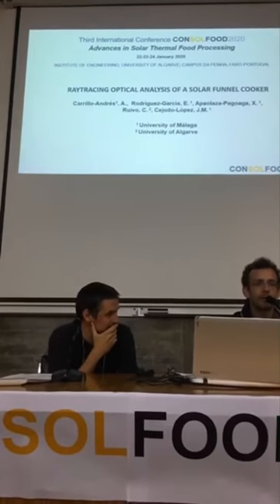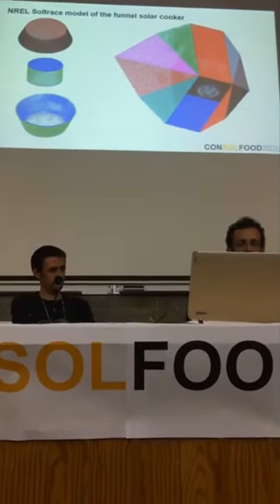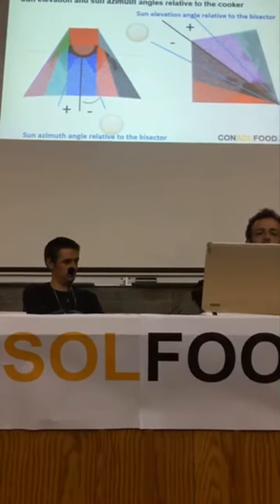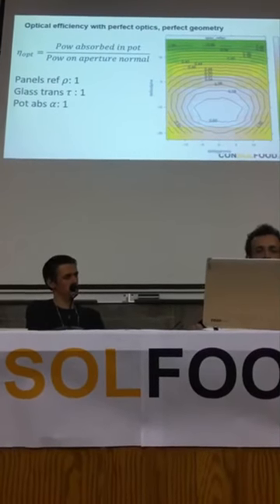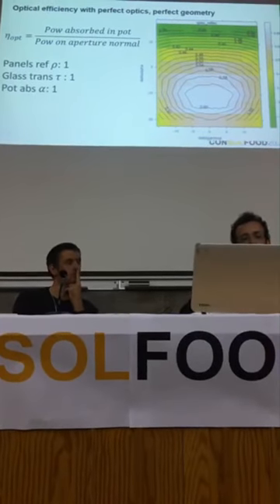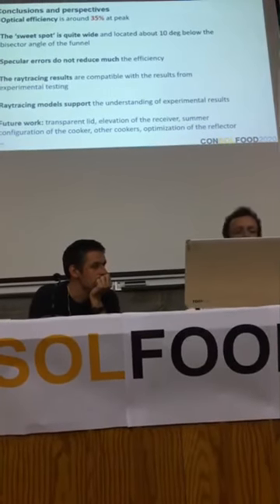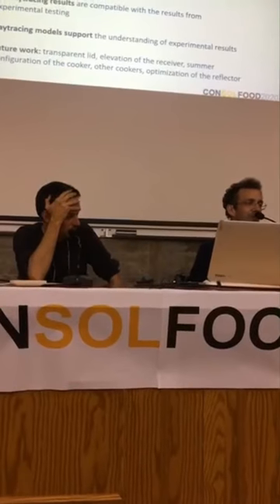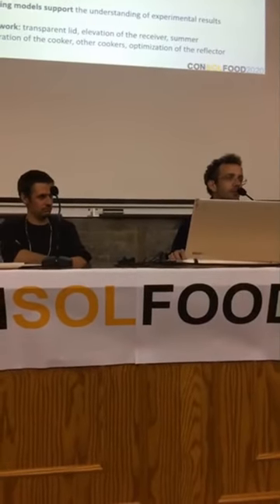CONSOLFOOD 2020 2-5 RAYTRACING OPTICAL ANALYSIS OF A SOLAR FUNNEL COOKER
Third International Conference CONSOLFOOD2020 in Faro/Portugal
"Advances in Solar Thermal Food Processing"

Day 1: 22nd January 2020
Carrillo-Andrés1, A., Rodríguez-García, E.1, Apaolaza-Pagoaga, X.1, Ruivo, C.2, Cejudo-López, J.M.1, 1 University of Málaga, 2 University of Algarve
"RAYTRACING OPTICAL ANALYSIS OF A SOLAR FUNNEL COOKER"

Video credits: Mary Buchenic, Solar Education Project, GDS